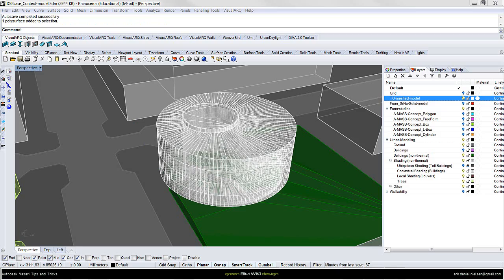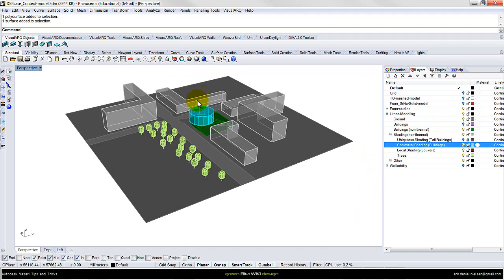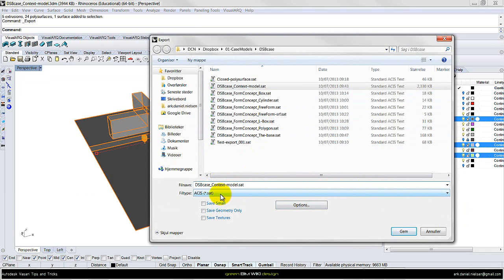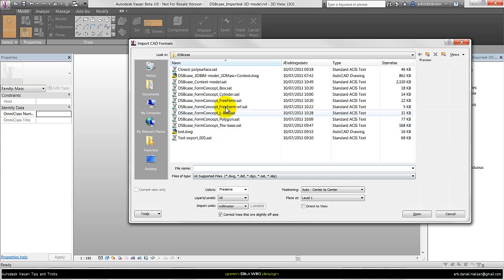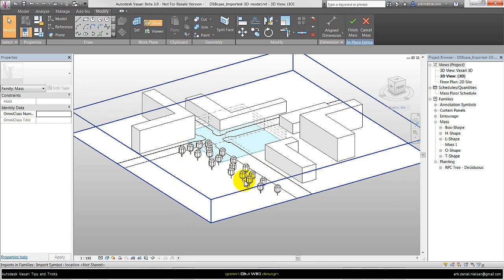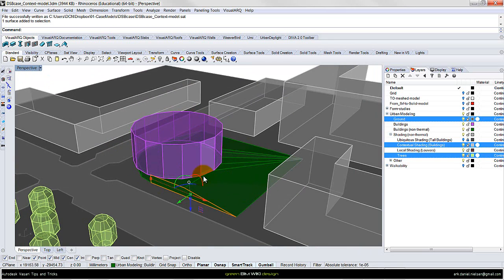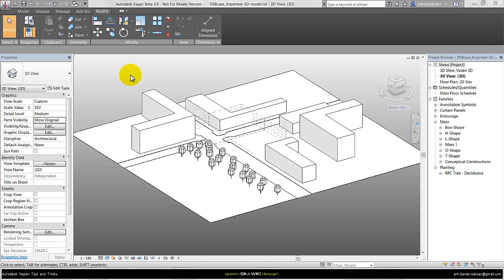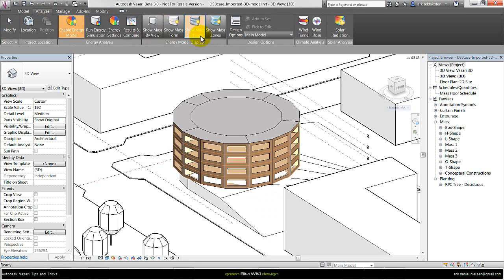Autodesk Vasari - Tips and Tricks about export Rhino models and import models in Vasari